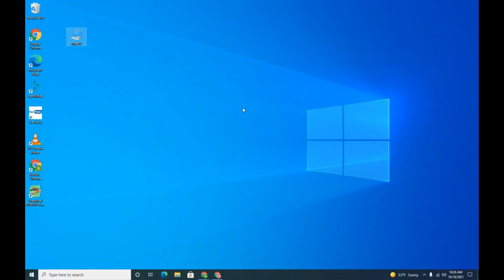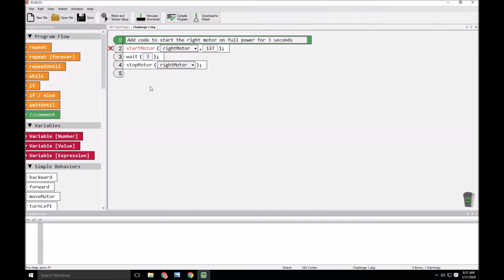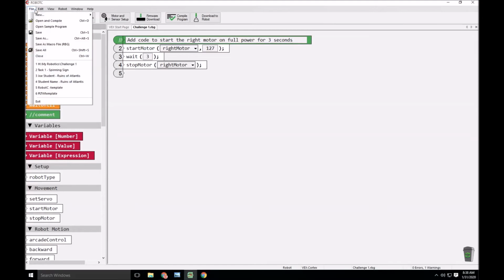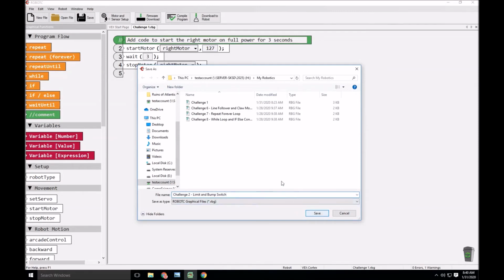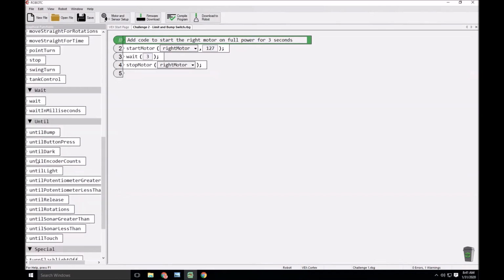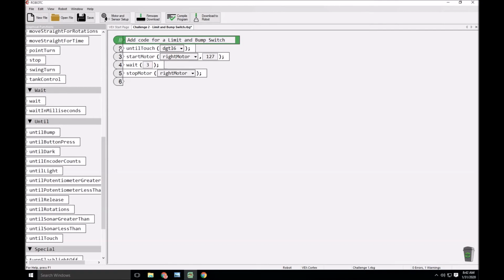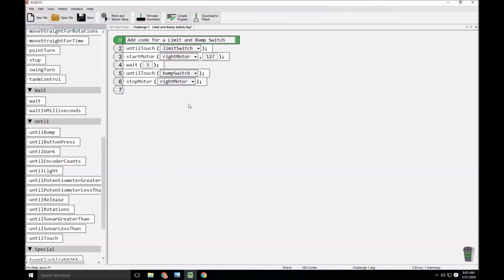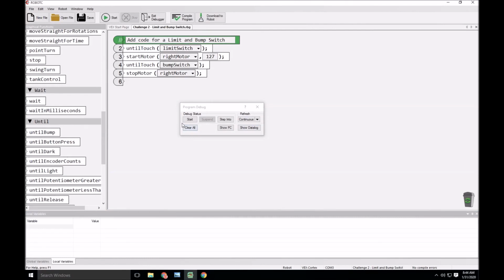RobotC Programming Challenge 2 - Limit and Bump Switch